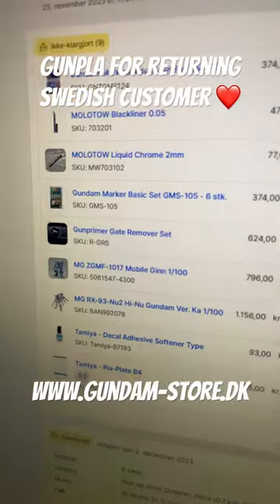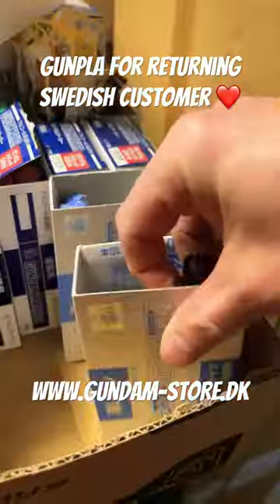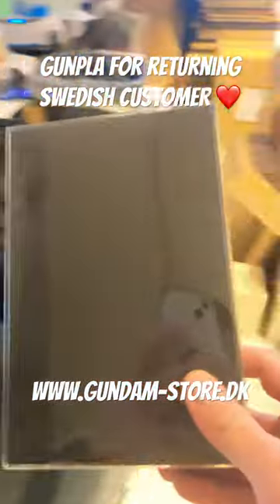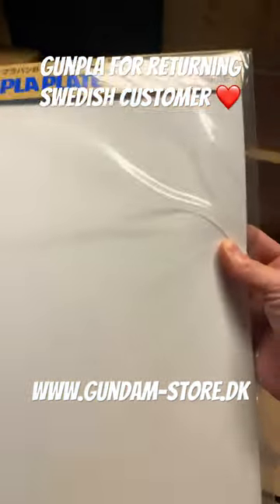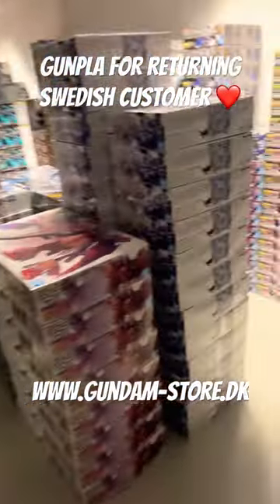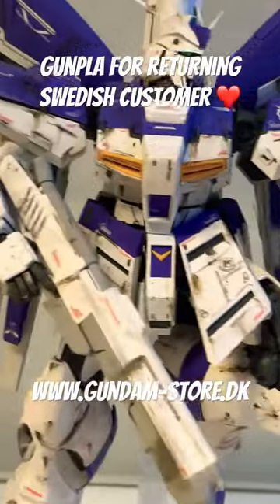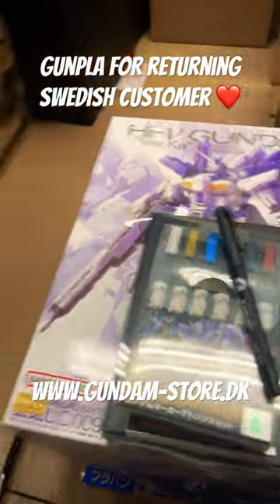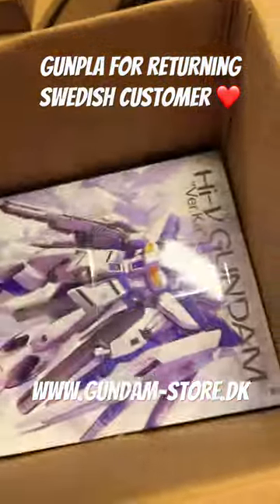Gunpla for returning swedish customer ❤️